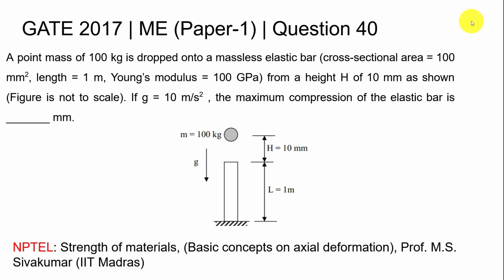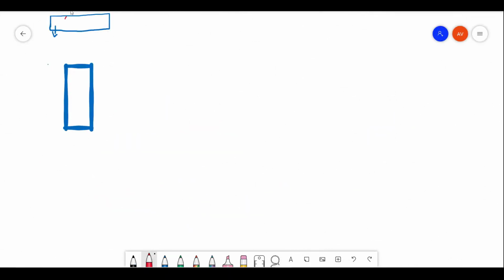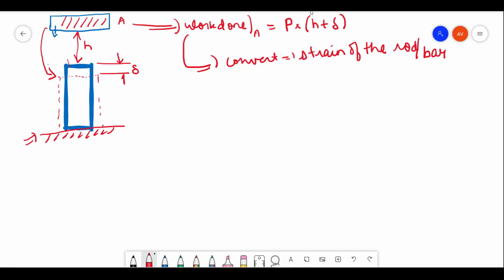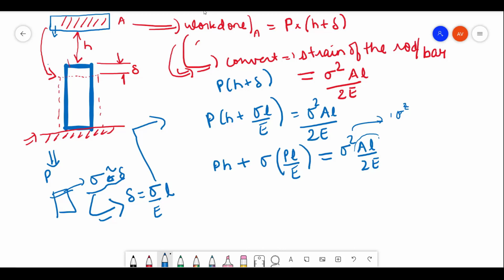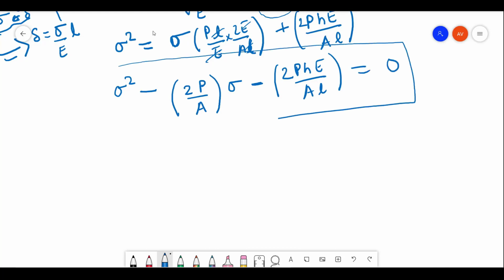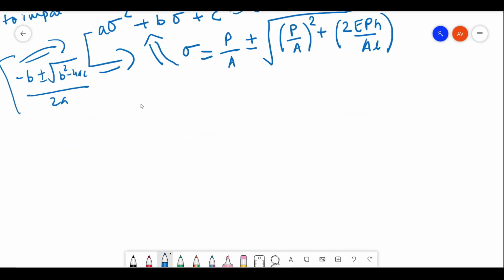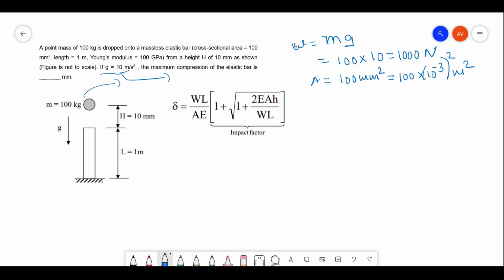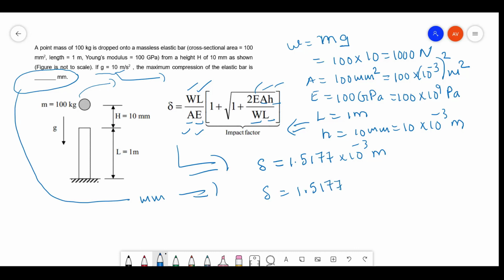Q40 ME 2017 S1